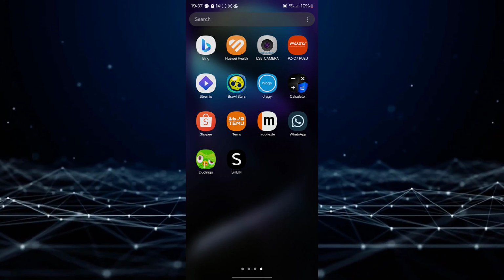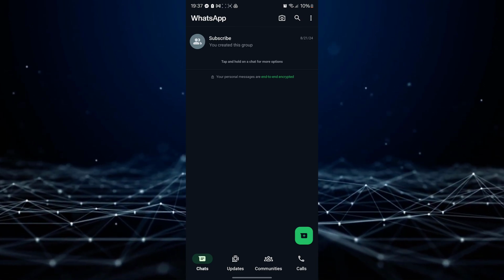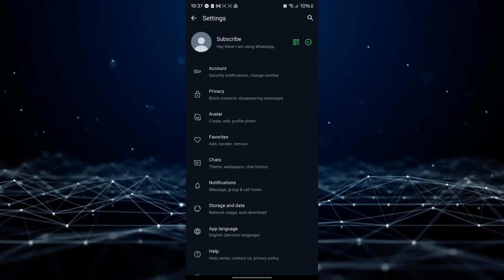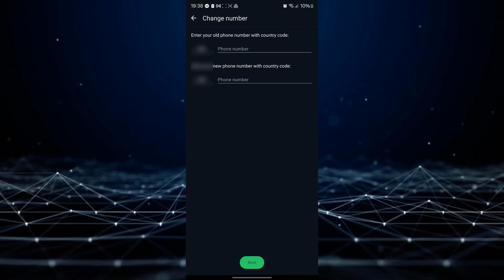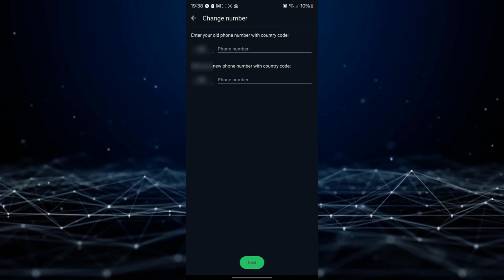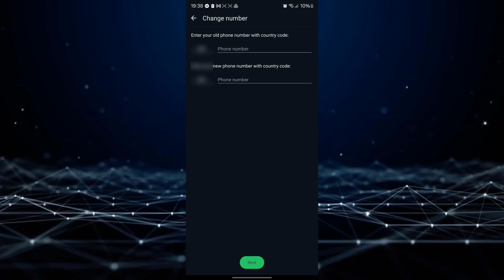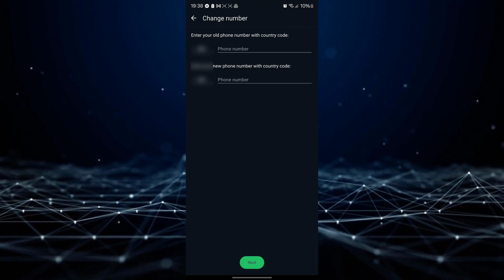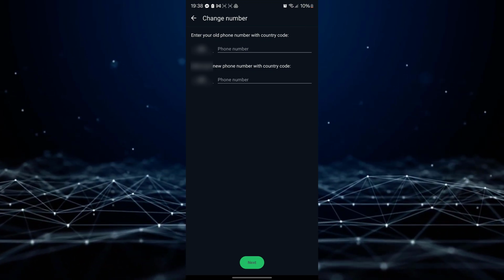How To Change Number in WhatsApp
In this tutotrial i will show you how you can change number in whatsapp.